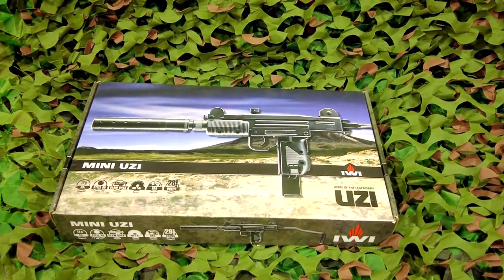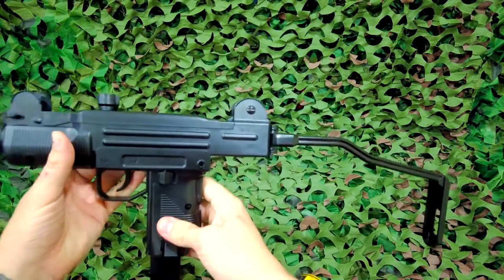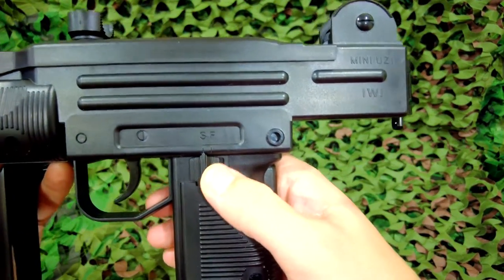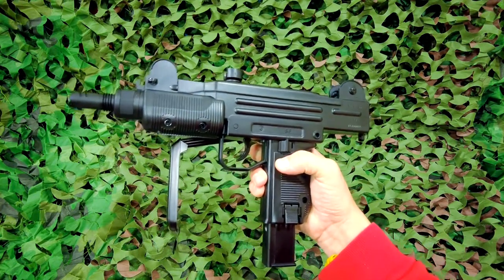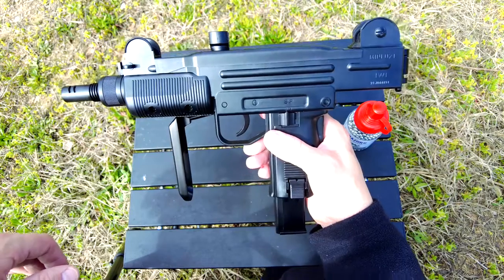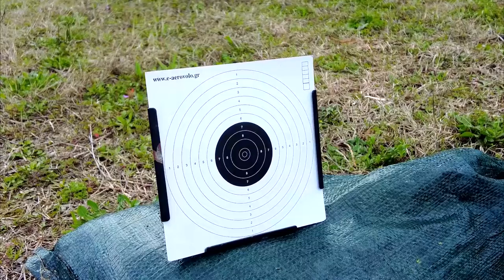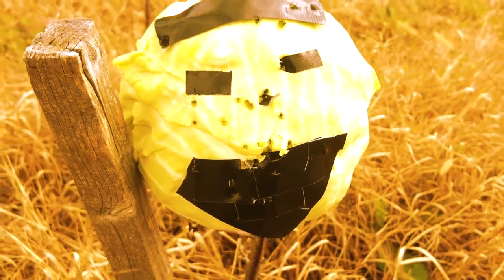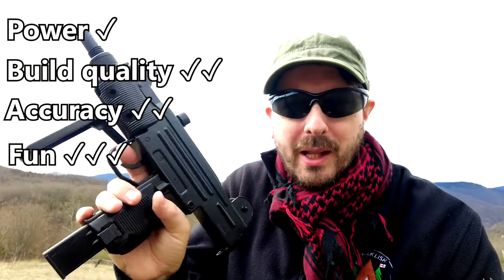Umarex Mini Uzi .177 cal Air Pistol - You’ll feel like you’re in a movie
Hi everyone. Today we are testing Umarex's version of the IWI Mini Uzi. This is a 4.5 mm (.177 cal) bb firing CO2 powered air pistol. In this video we'll assess the air guns power, accuracy, overall quality and fun factor. The Mini Uzi has that classic look, straight out of a movie. I purchased this from Tacticalshop.gr and I'm excited to have it in my collection.

Want to send me something to review or ration to try? I will give shout outs to all who support.

Many thanks